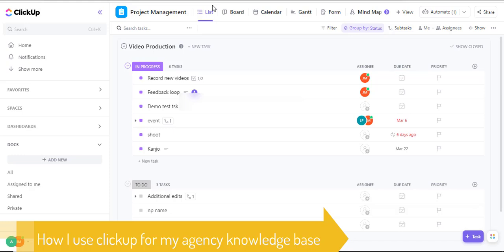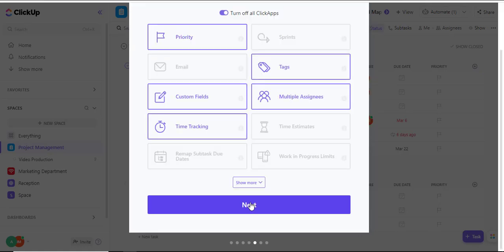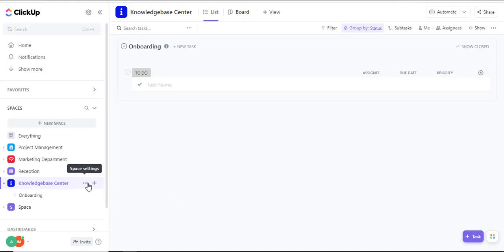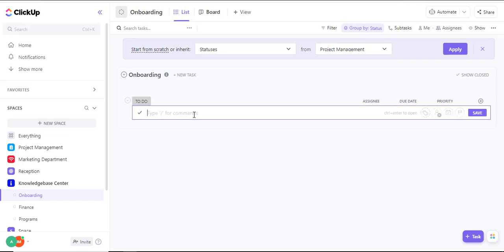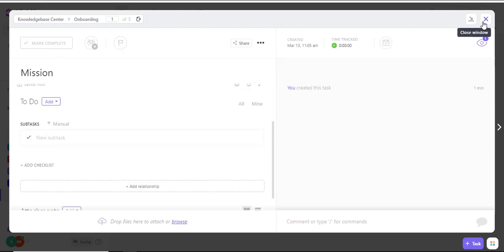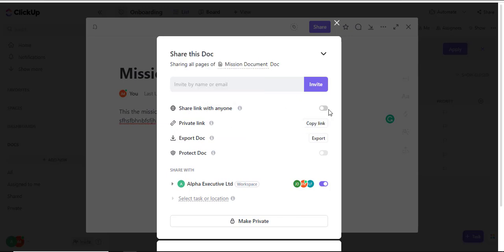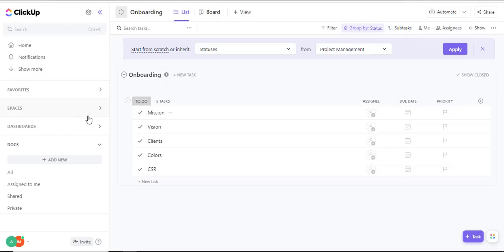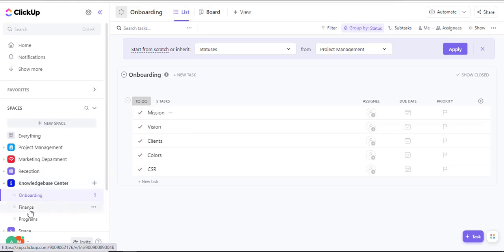How I Use Clickup for My Agency Knowledge Base ? ClickUp Tips & Tricks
In this video, you'll get an inside look into how I use ClickUp to manage my agency's knowledge base. ClickUp is a powerful project management tool that can be used for a variety of purposes, including creating and organizing a knowledge base for your team or clients. I'll show you some tips and tricks for setting up your knowledge base in ClickUp, including creating a dedicated space for your documentation, organizing your information with tags and custom fields, and setting up automation to keep everything up-to-date. Whether you're already using ClickUp or are looking for a new tool to manage your knowledge base, this video will provide you with practical insights and actionable tips to help you get the most out of ClickUp.